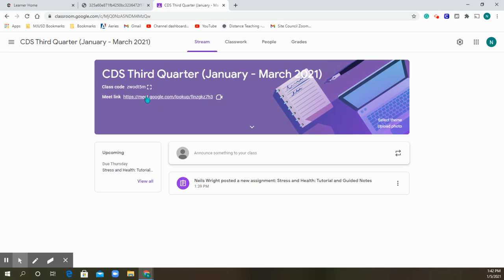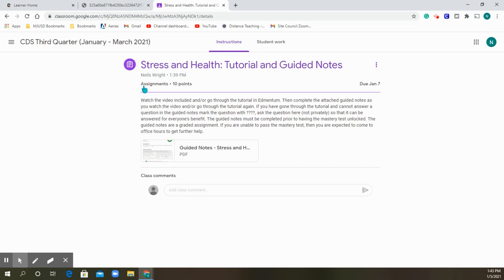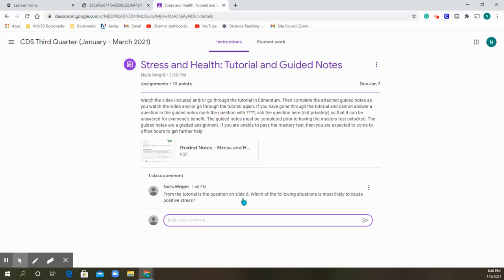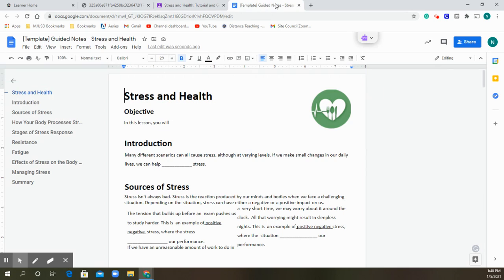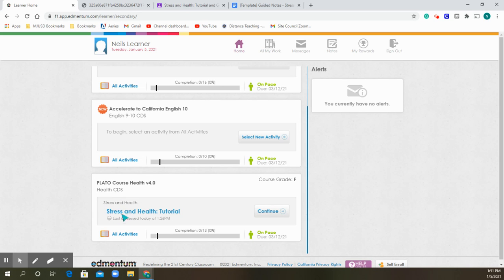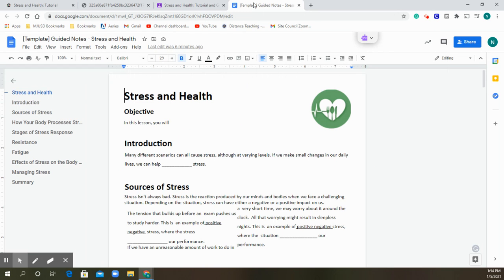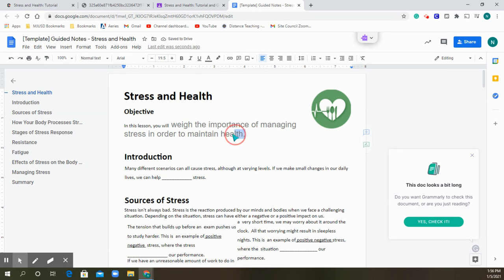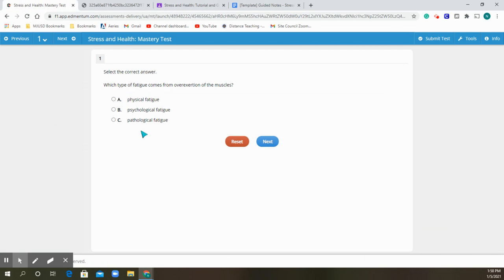Introduction to Edmentum, Tutorial, Guided Notes and Mastery tests.